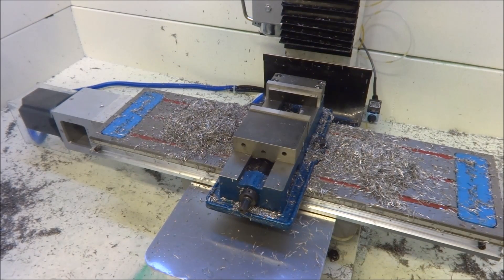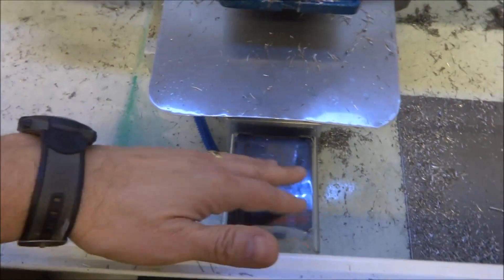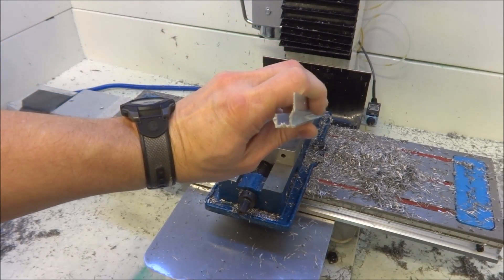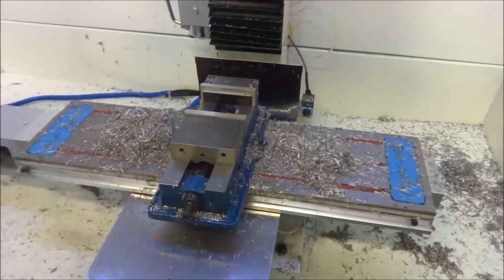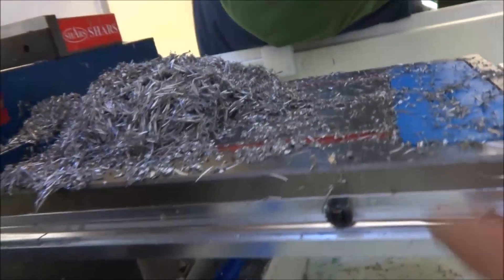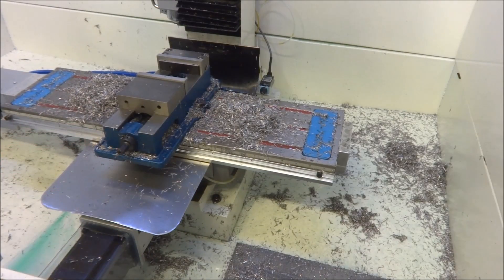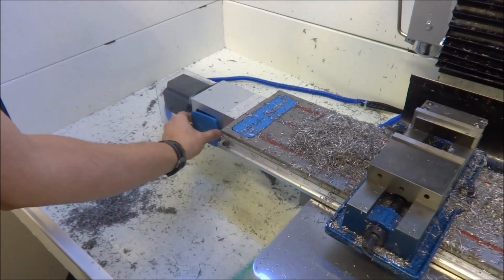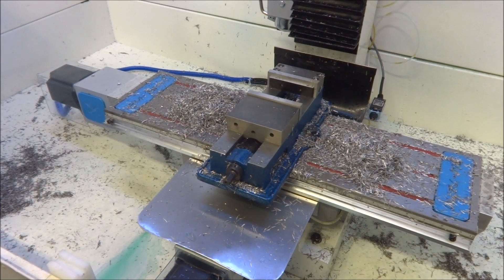PM727M Drip Rail Mod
In this video I show my Drip rail Modification which is effective and simple to do.

This will be a mini series within the big project.

Or At Amazon with Stand